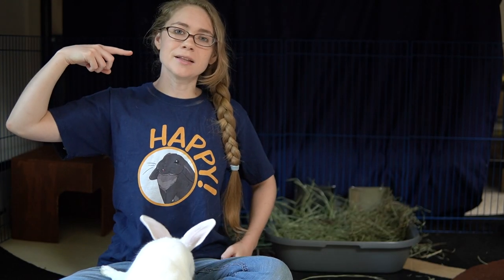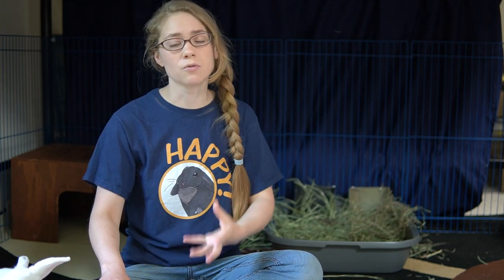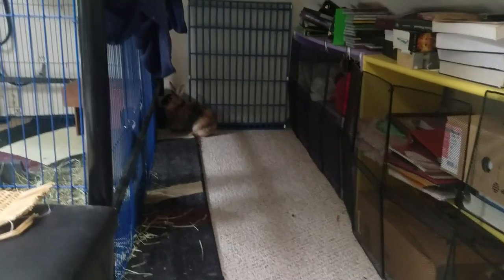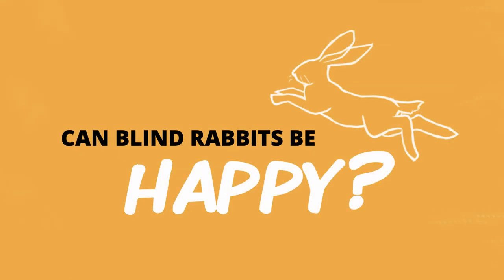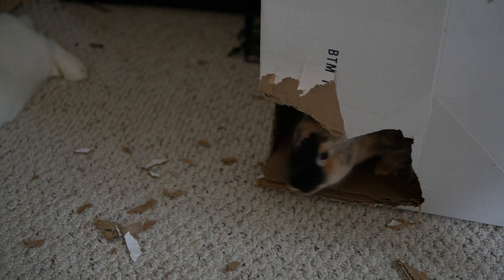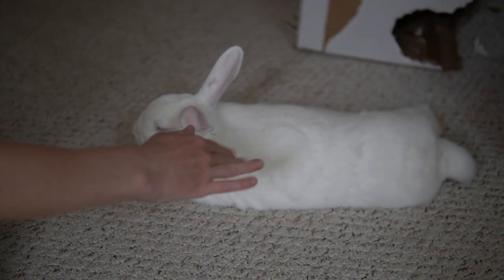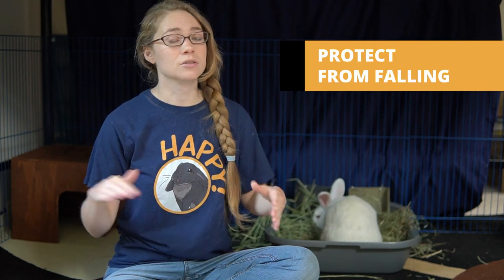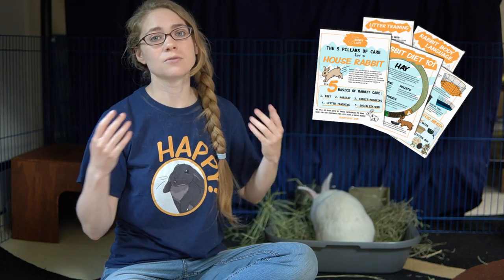Helping Blind Rabbits Stay Active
ENCLOSURE:
Rabbit exercise Pen